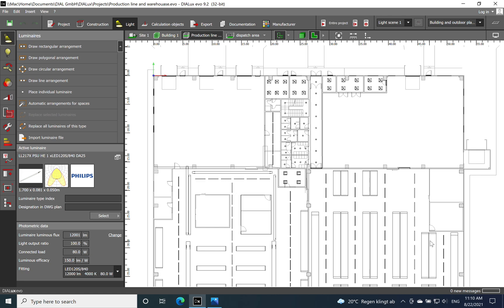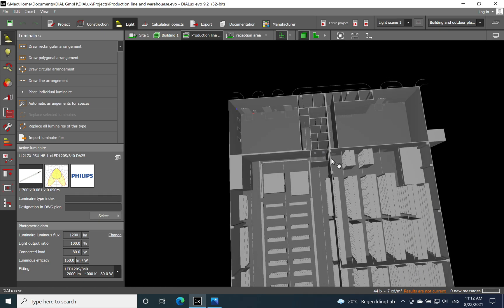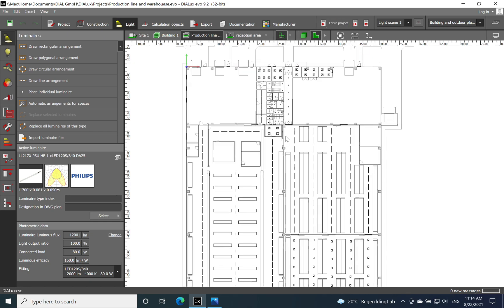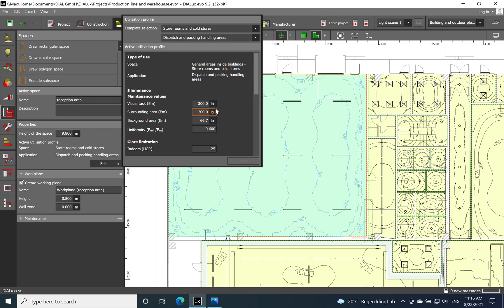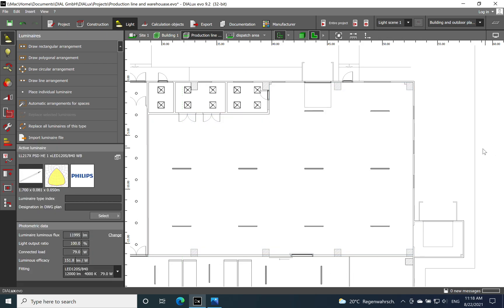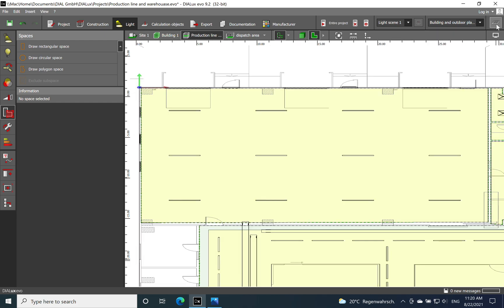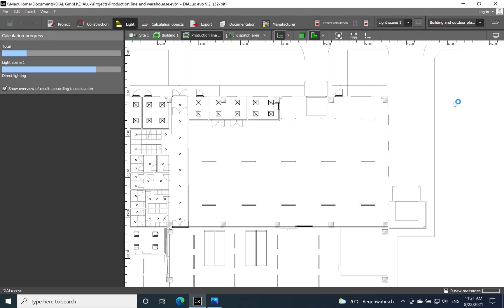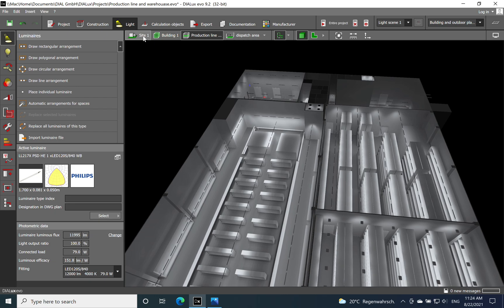Lighting for dispatch area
Dispatch areas are very important when we are referring to an efficient logistic system.
Therefore in this video material you can find out more about the lighting solution suitable for this type of application.

Watch the video related to lighting for warehouse

Watch the video related to lighting for production line